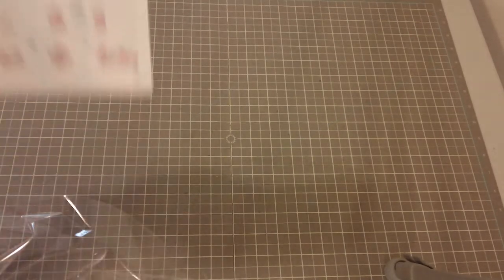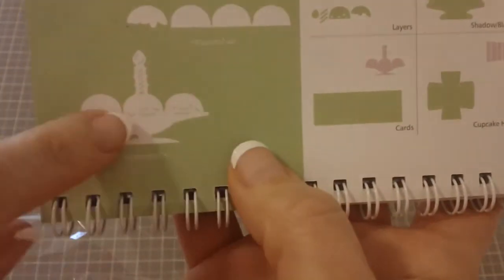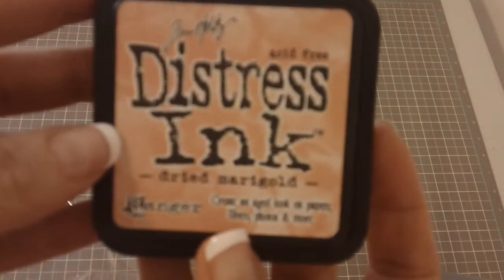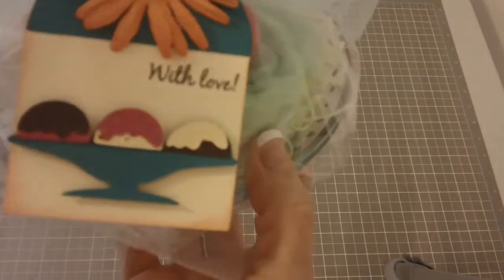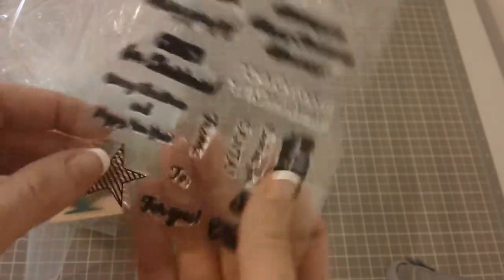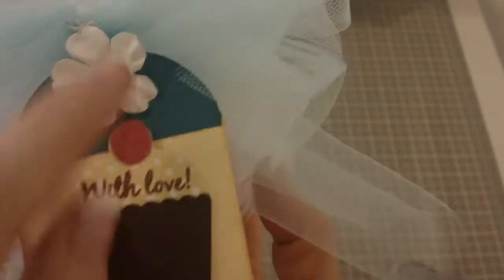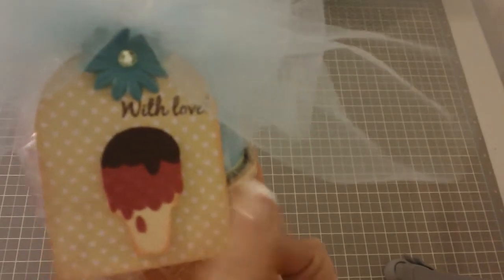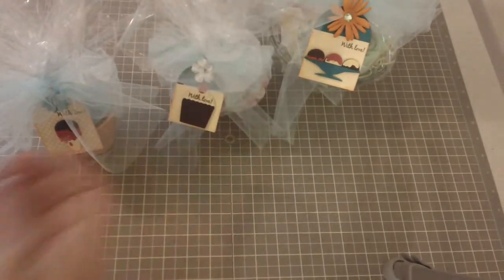Baby Onesie Made To Look Like a Sundae, Cupcake, and Ice Cream Cone with Tag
Hi Everyone! I used the Sweet Treats Cricut Cartridge along with the Christmas Joy and Simply Said CardzTV Stamps. To see a video on how to assemble the onesies please